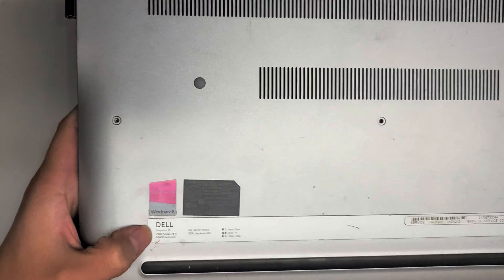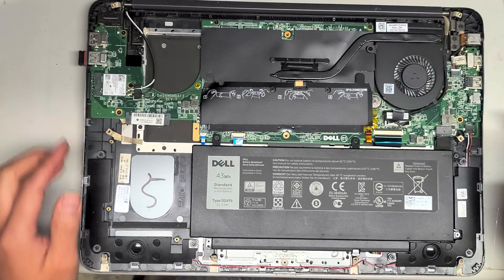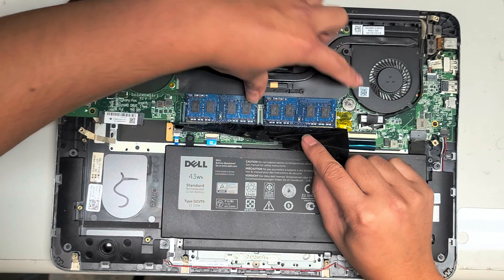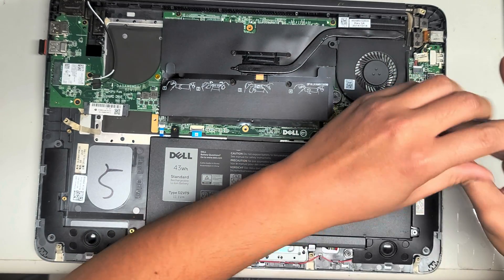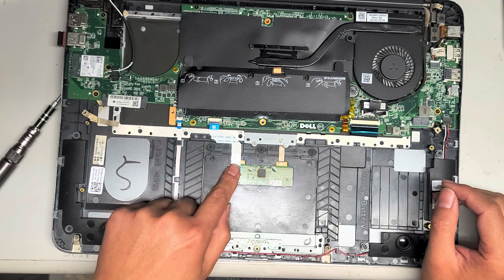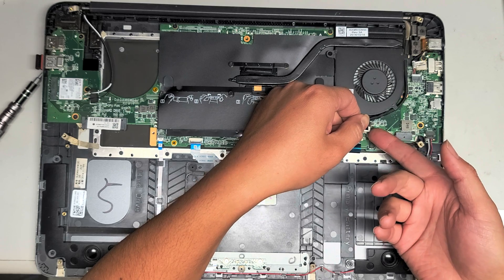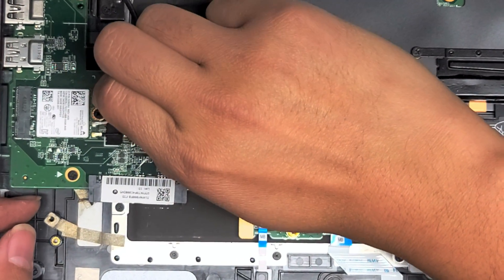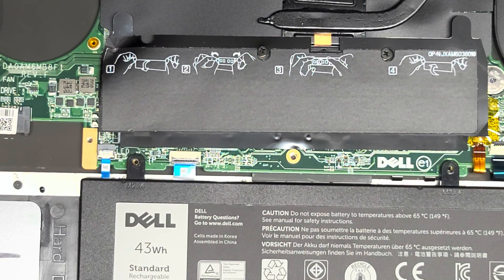DELL Inspiron 15 7000 Series 7547 Disassembly RAM SSD Hard Drive Upgrade Repair Battery DC Jack Fix